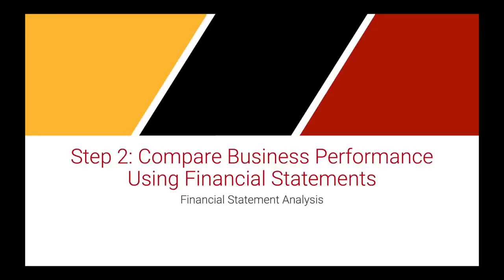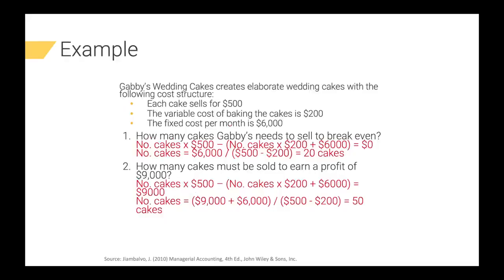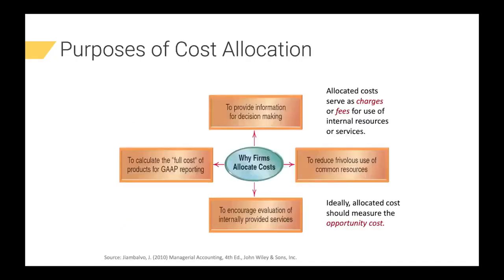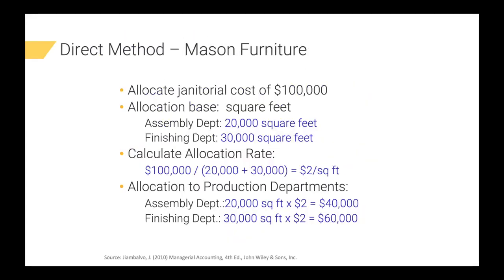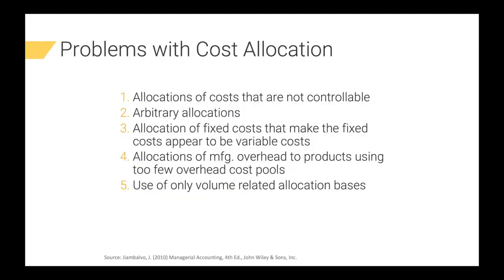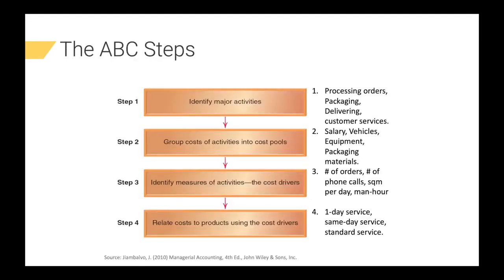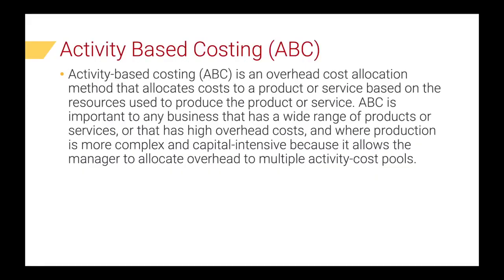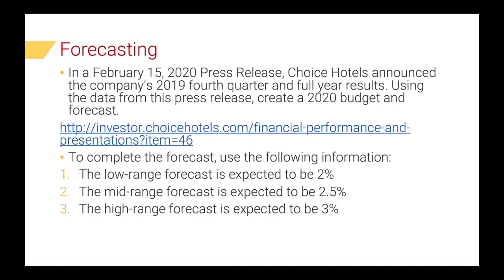MBA 620 Project 3